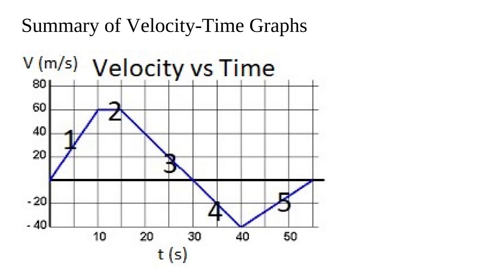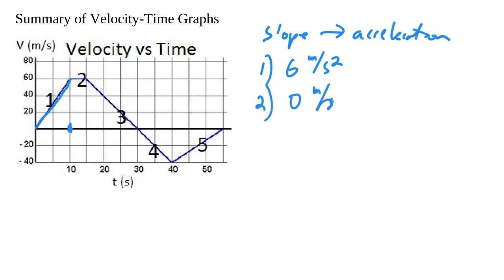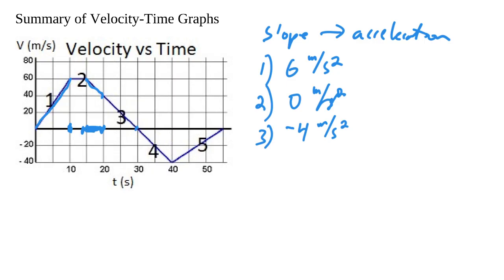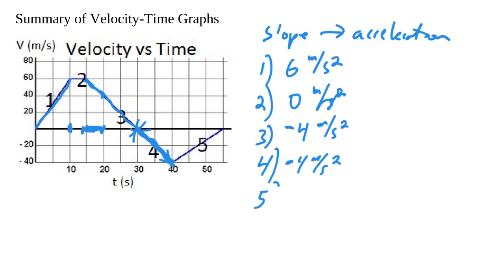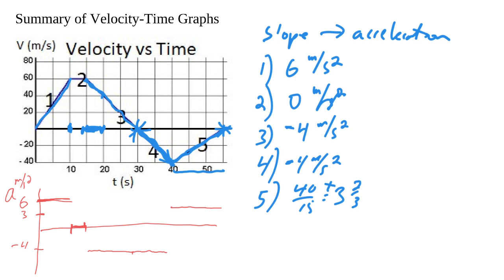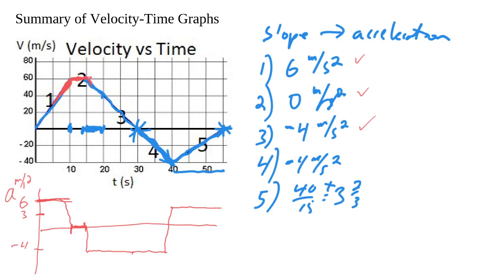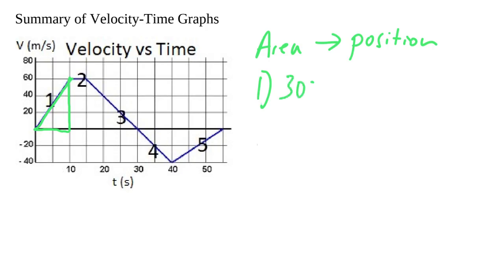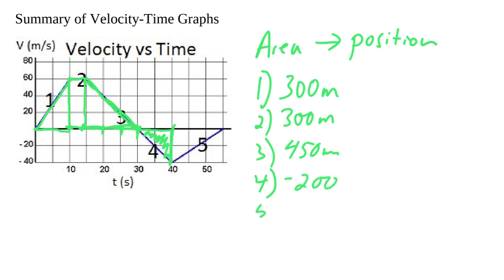Understanding Velocity-Time Graphs in Physics | Summary & Analysis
In this AP Physics video, we'll explore velocity-time graphs. We'll cover two main concepts: finding slope (representing acceleration) and calculating area (representing displacement). I'll also sketch an acceleration-time graph and a position-time graph to illustrate the concepts. Have a great day!

This video is a summary of basic analysis of a velocity vs time graph.
1) How to find the acceleration by finding the slope of each segment of the graph.
2) How to draw a basic acceleration vs time graph using the slope
3) How to find the displacement/position by finding the area under the curve
4) How to draw a basic position vs time curve from the area calculations.

Chapters:
0:00 Introduction & Graph Overview
0:30 Finding Acceleration Through Slope Analysis
3:00 Creating the Acceleration-Time Graph
5:00 Calculating Displacement Using Area
8:00 Converting to Position-Time Graph

This comprehensive breakdown covers everything from basic concepts to advanced applications. Whether you're studying for the AP exam or just want to master kinematics, these foundational skills will serve you well!